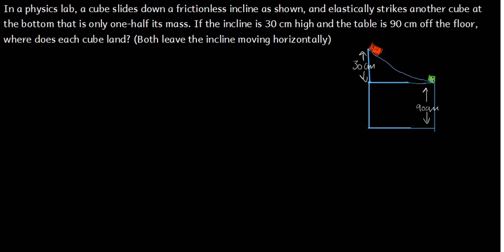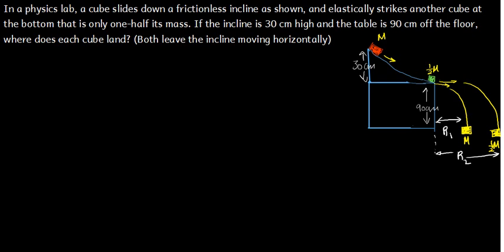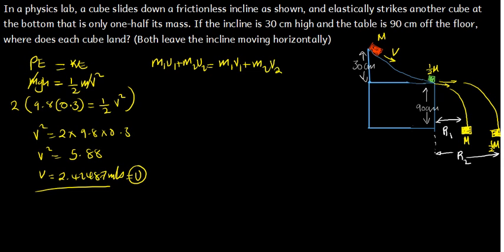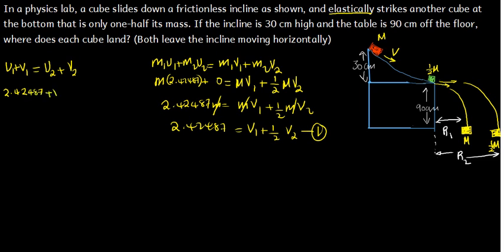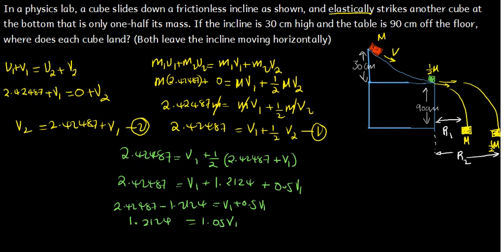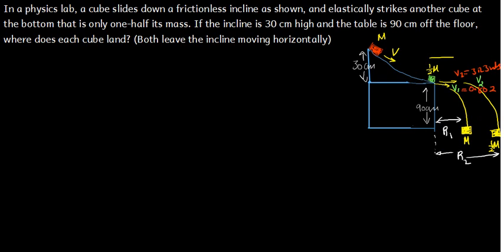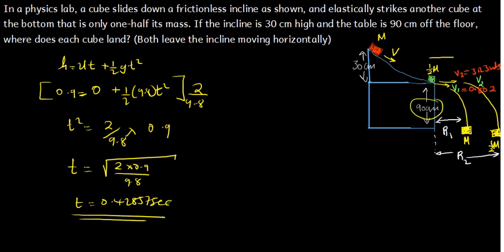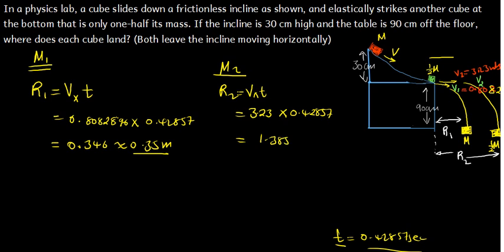A CUBE SLIDES ON AN INCLINE AND HITS ANOTHER CUBE